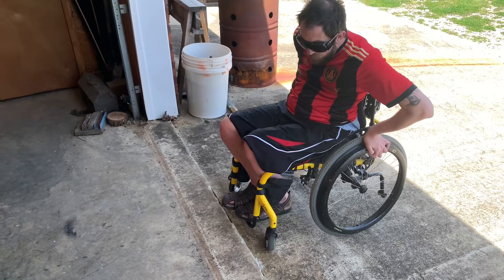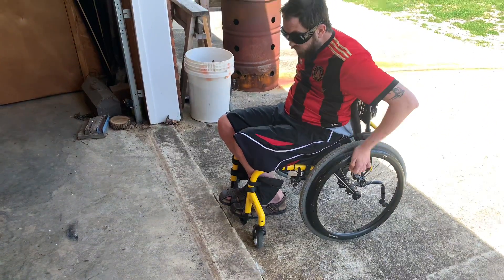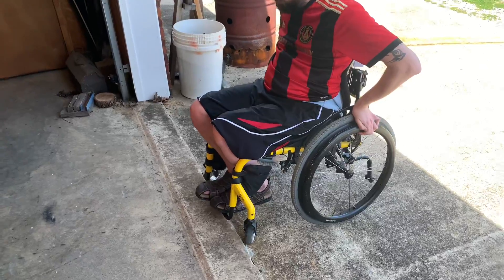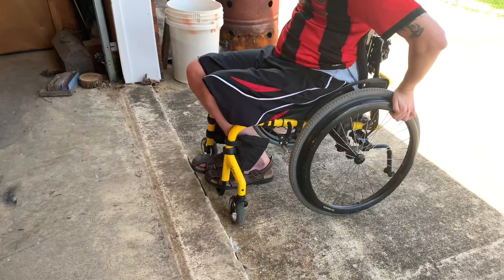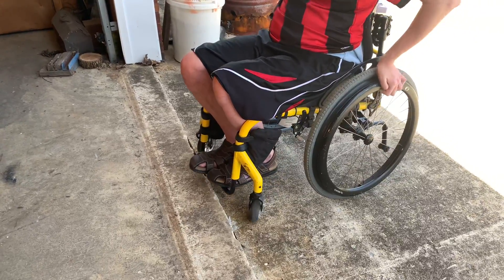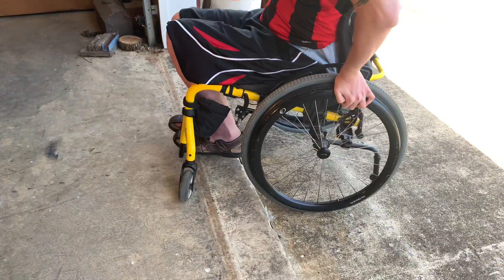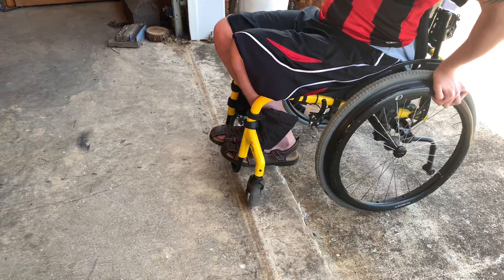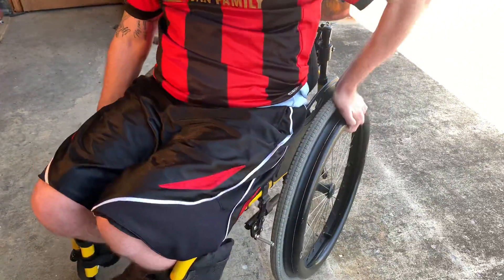Getting over bumps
I show how I get over bumps with having a bad hand